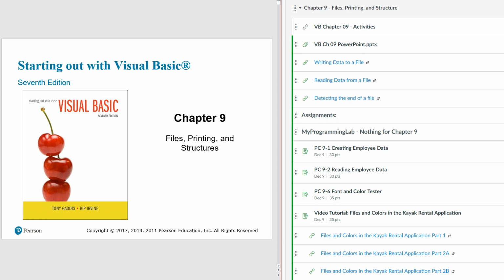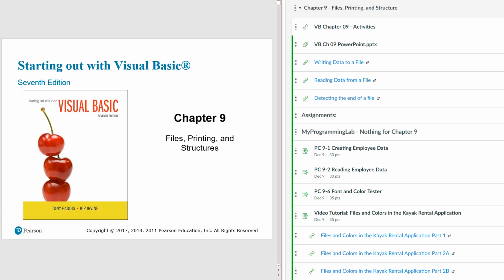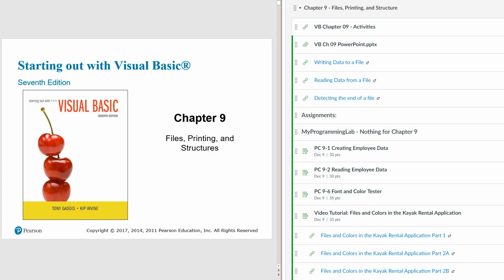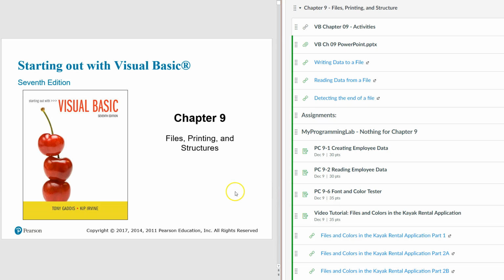Visual Basic Chapter 09 - Activities